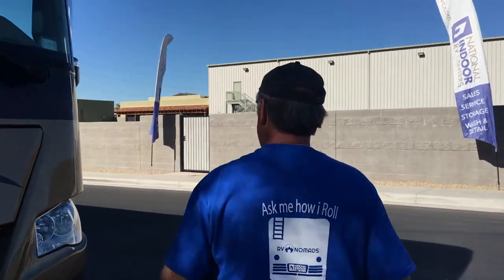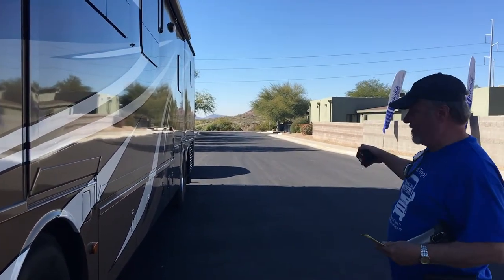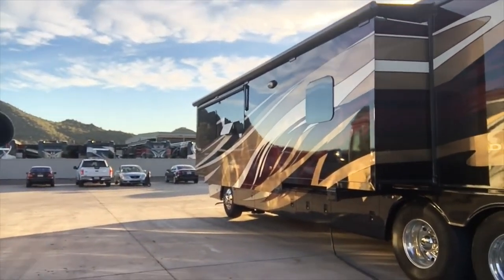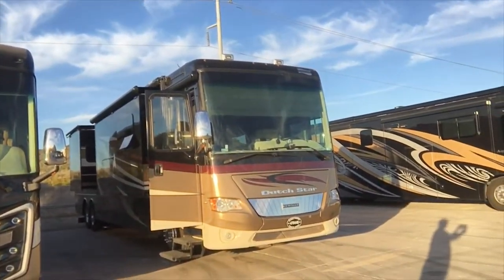MOTORHOME SLIDE REPAIR-GREAT EXPERIENCE AT NIRVC-PHOENIX,AZ-EP14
Visited NIRVC for a full wall slide closing issue on a 2014 Newmar Dutch Star Model 4369 motorhome. In the RV world, you dare go to only a few "select" places for motorhome repairs.  And if you are lucky enough to be within 400 miles of any of these, YOU HAVE TO STOP.

Here we will show you the "fun" of spending a day and night in a repair shop. It turned out just fine for us at National Indoor RV Center, in Phoenix AZ. They are on a long term mission to treat people fair, and to make them feel valued as a customer. Even though this location is mainly an Entegra/Jayco sales office, they do repairs on most units. They were extremely packed with work, but understood that because we are full time, we needed immediate help. AMAZING! We have had repairs at their Atlanta GA office, Dallas TX office, and now the Phoenix AZ office shown here. Every operation was 1st class. We plan to stop at their new place in Las Vegas NV. Hoping that this just ends up being a social visit! These places are the real deal for full-timers.

* We are a participant in the Amazon Services LLC Associates Program, an affiliate advertising program designed to provide a means for us to earn fees by linking to Amazon.com and affiliated sites. With absolutely no added costs to you, using these links is a vote of confidence to us and our tiny little travel channel! Thank you for supporting us to bring you more OJiM travel, adventure and RV experience videos.

If you would like to see all the gear we love & use daily during our almost 3 years on the road and counting, go to our Amazon Store

Everything in the OJiM Amazon Store we personally own, use and recommend. No one has given us or provided any of these items.  The items that we have purchased, and regret owning or have failed, will never be in any of our Amazon Store.  They are in the garbage.

OJiM (Our Journey In Myles) is a channel for fun, sharing and exploring the wonders of Full Time RV Life,…... together with you.  Sue & I are not RV or RV Travel experts, and are learning as we go along in our RV Living. We are willing to share our RV Newbie experiences and what works for us as a couple in our Class A Motorhome we have named “Myles."  We encourage you to do your own research, and to develop your own special style, whether it be in a Travel Trailer or a 5th Wheel.  We will never be an expert on any subject, but will document the RV Tips & Tricks we learn from our experiences along the way for you to judge. We hope that you will consider subscribing to our channel to see what we did in each of the states we have visited already, to help you better plan what to do when you get there on your adventure!

If you enjoy our videos, help us reach more people by clicking like!

And as always,…….thanks for stopping by,……..